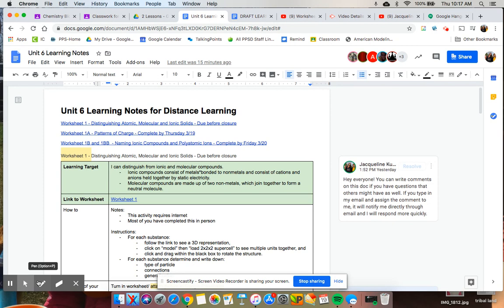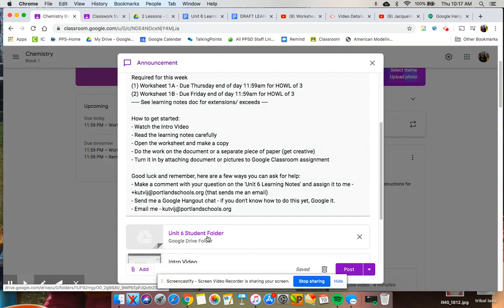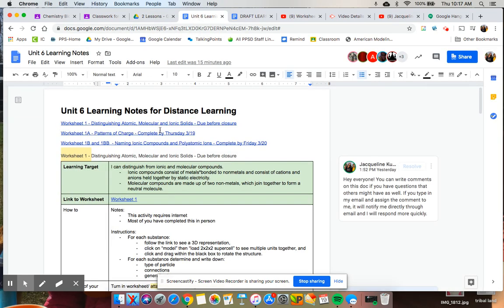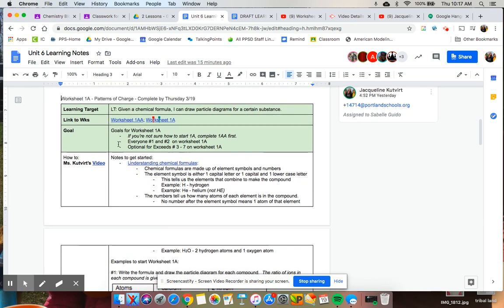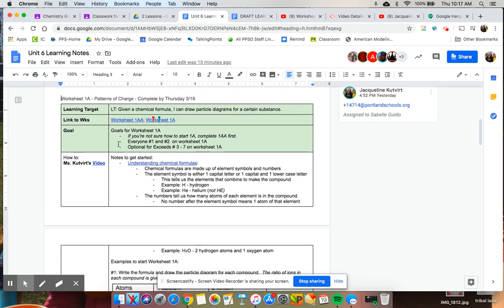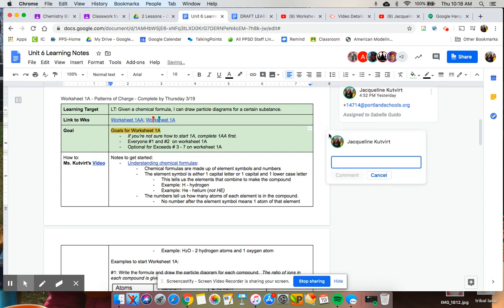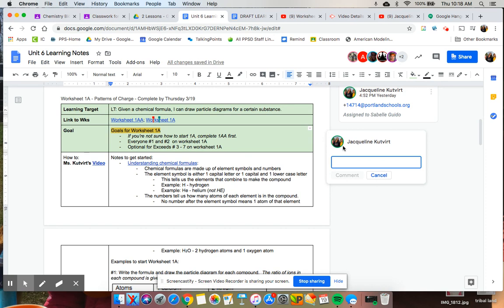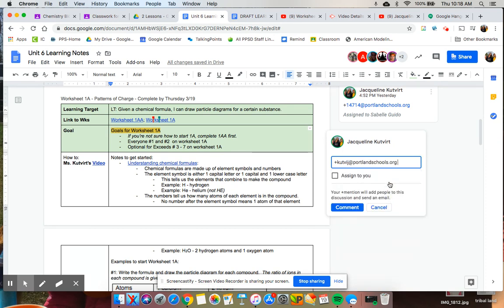Ways to Ask Questions